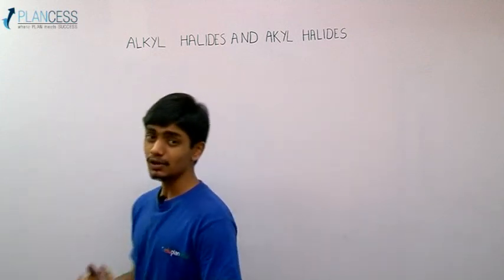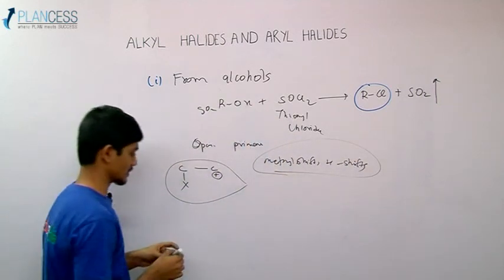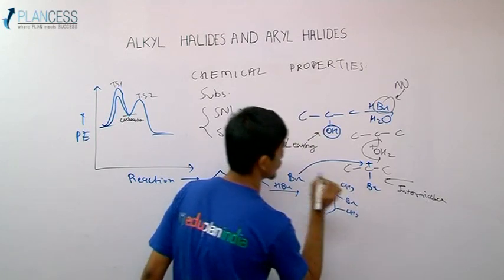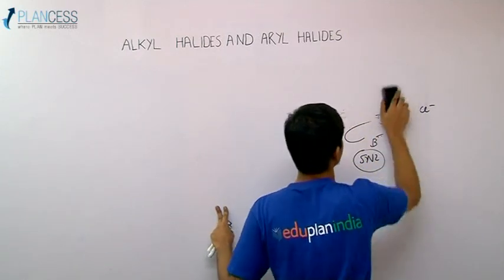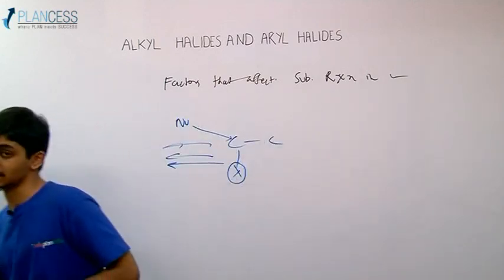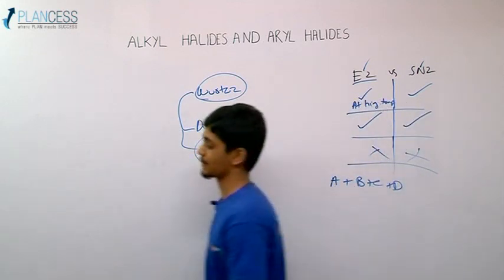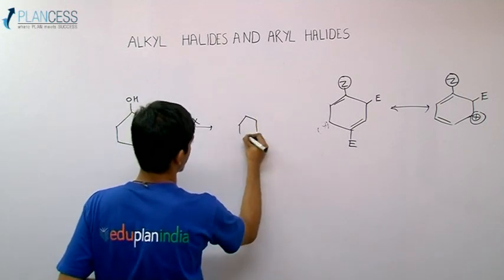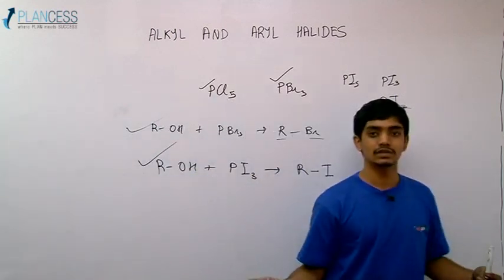Alkyl Halides and Aromatic Compo